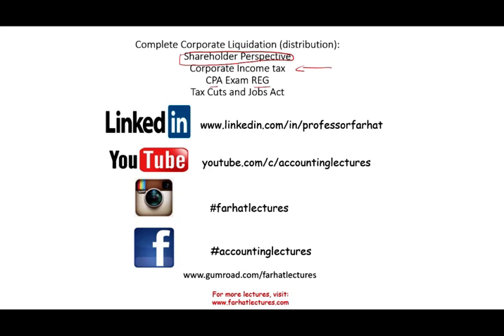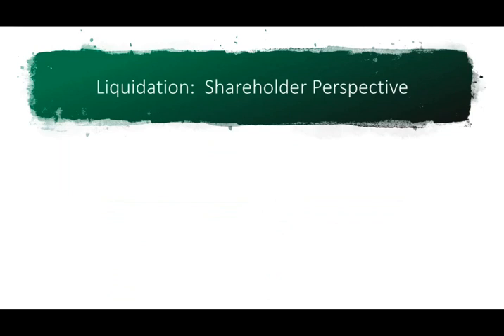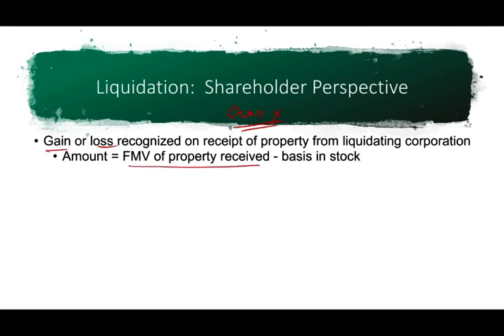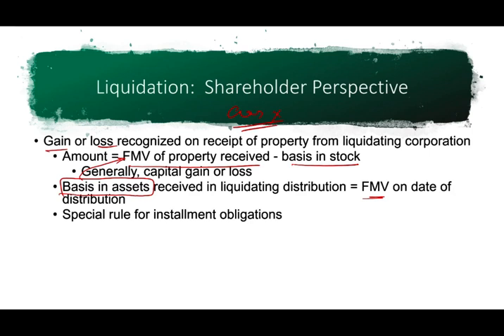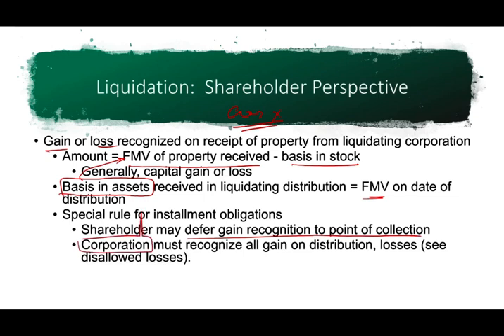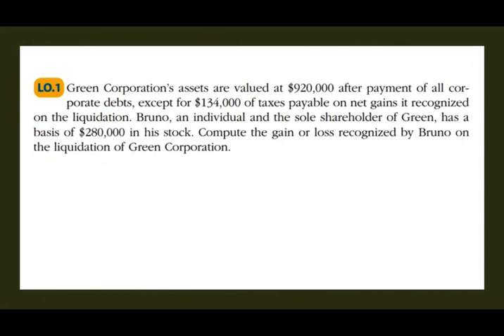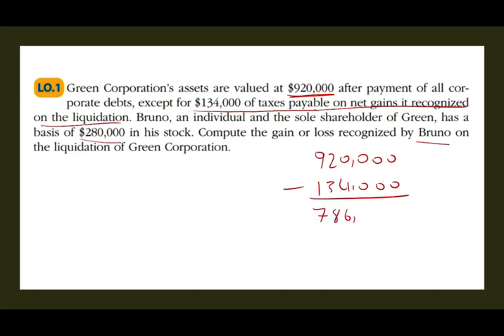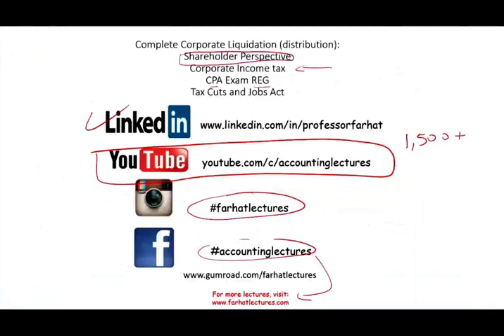Corporate Liquidation | Corporate Distribution | Shareholder Perspective | CPA Exam REG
Section 331(a) requires sale or exchange treatment for the shareholders. As a result, the difference between the fair market value of the assets received from the corporation and the basis of the stock surrendered is the gain or loss recognized by the shareholder. The fair market value of property received subject to a corporate liability is reduced by the amount of the liability. Typically, the stock is a capital asset in the hands of the shareholder, and capital gain or loss results. The taxpayer must be able to document the basis of the stock. Without documentation, the stock is deemed to have a zero basis.cor The basis of property received in a liquidation is the property’s fair market value on the date of distribution.If installment notes are distributed in liquidation, shareholders can use the installment method to defer to the point of collection the portion of their gain that is attributable to the notes.